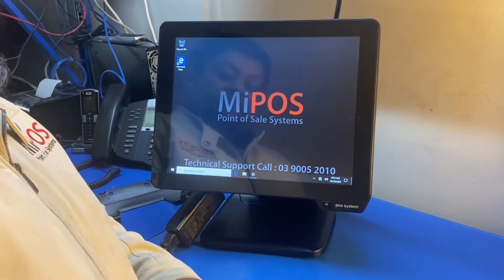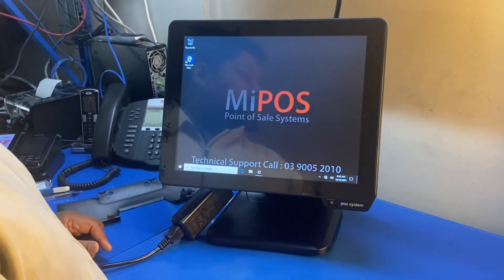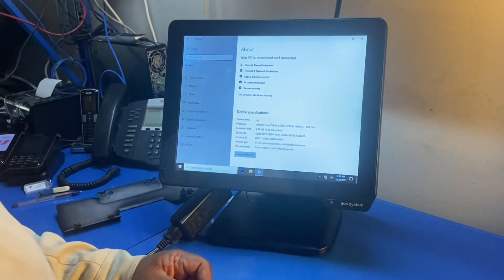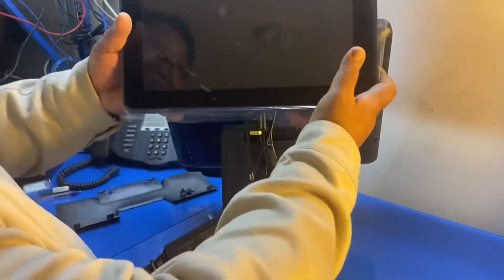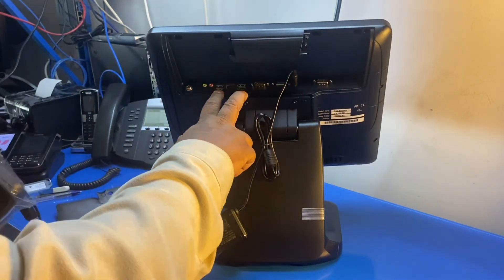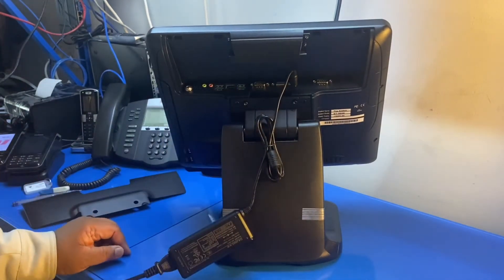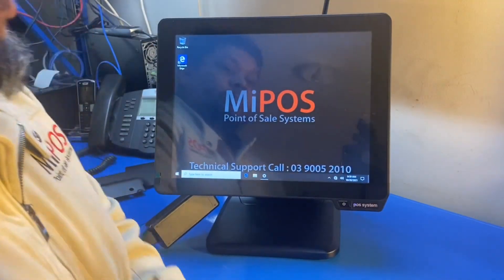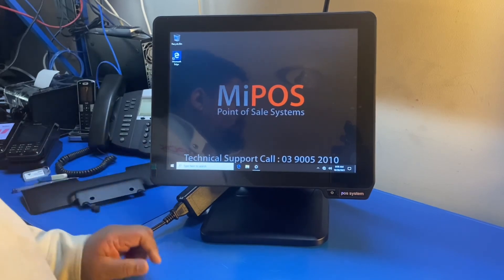MiPOS i5 Windows 10 POS Terminal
Windows 10 POS Terminal.

i5 5250U CPU 1.6GHz with 60GB Solid state Drive